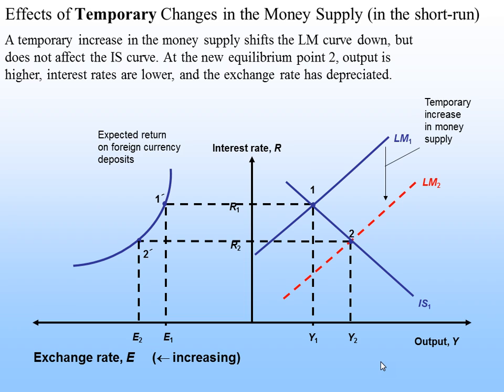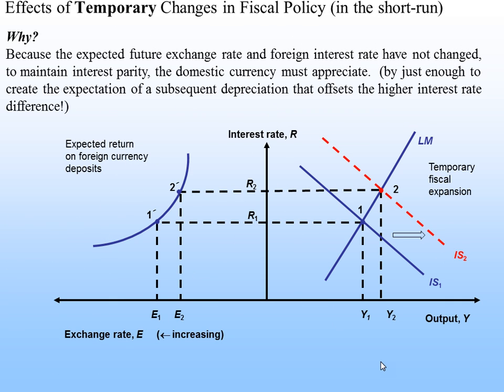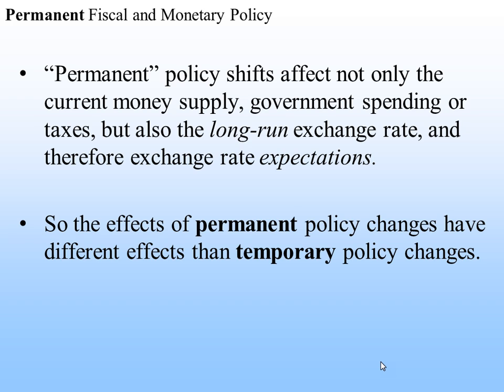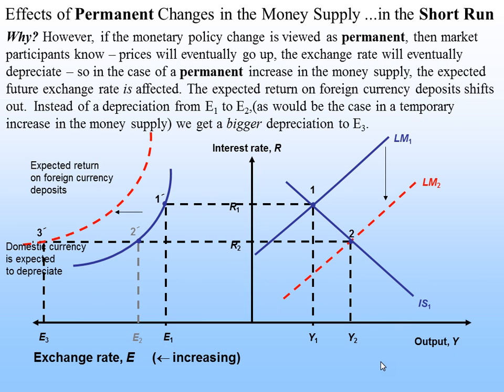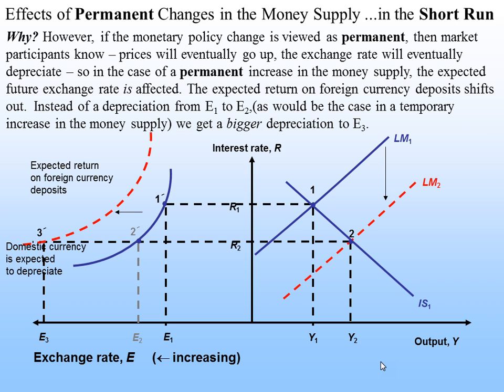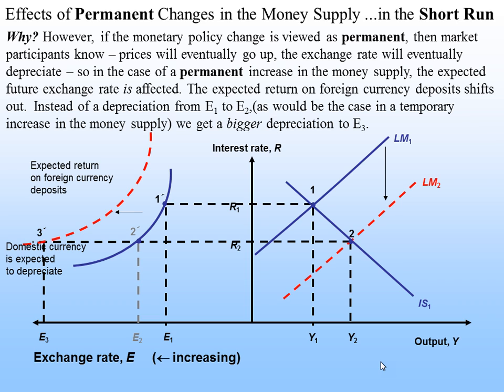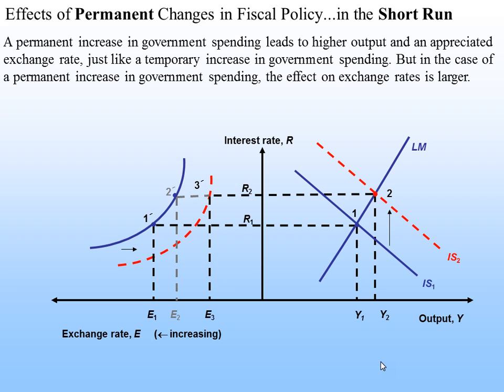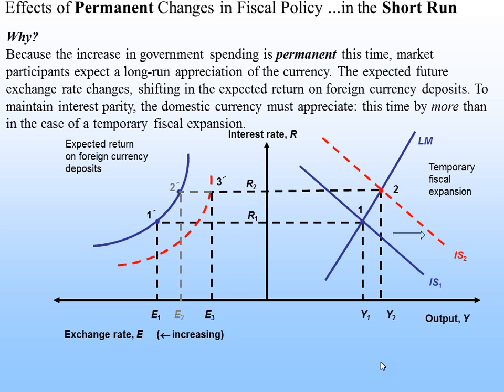International Finance class (IS_LM model) 2.17.2014